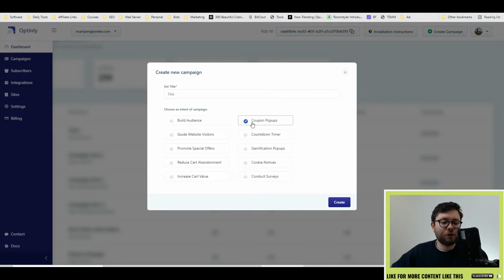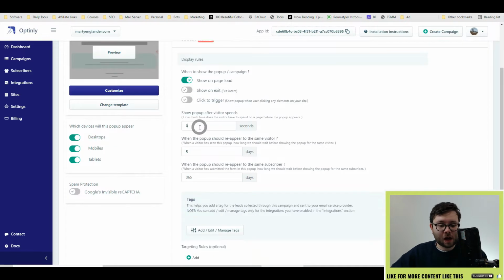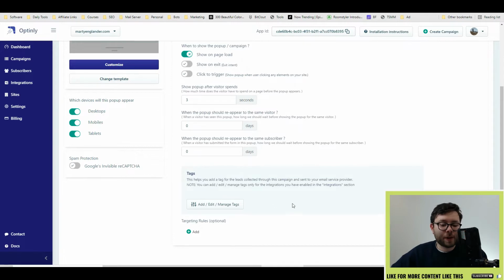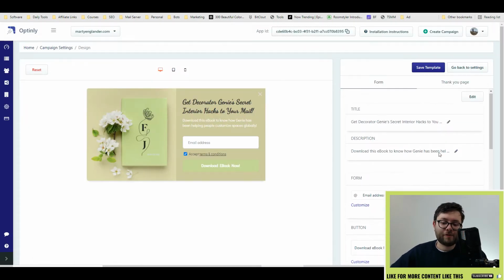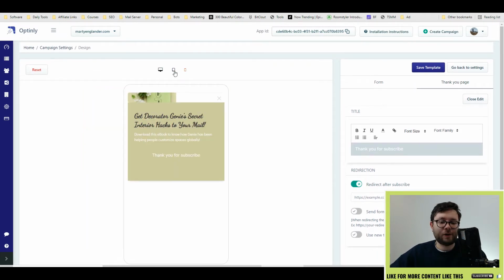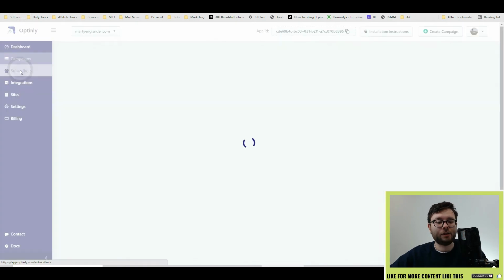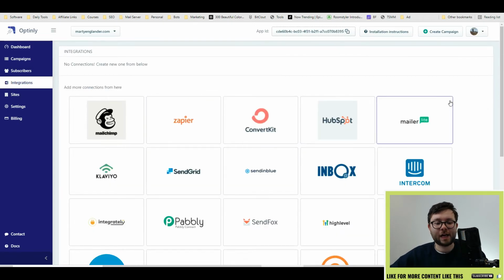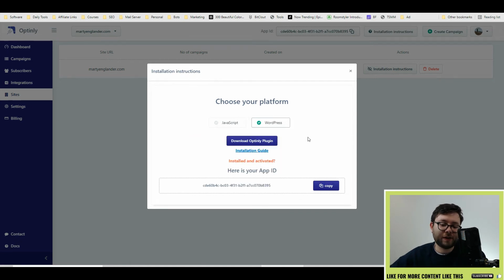Optinly Review - An Honest Optinly Review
Optinly Review: In this Optinly review I showcase everything you need to see and try out. Is Optinly worth the money? I'll help you decide.

[CHAPTERS]
0:00 Optinly Review
0:20 Optinly Discount
0:40 Adding Campaigns
02:20 Optinly Demo
02:30 Subscribers
02:40 Split Testing
02:50 Integrations
03:00 Installation
03:20 My Conclusion